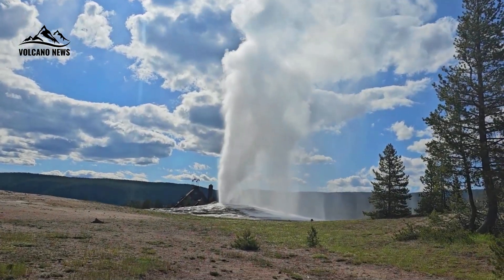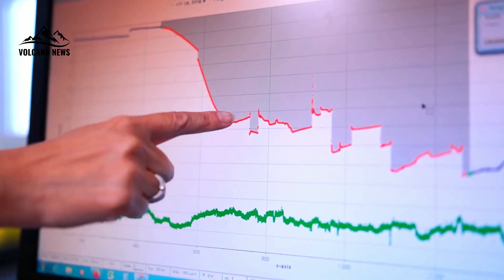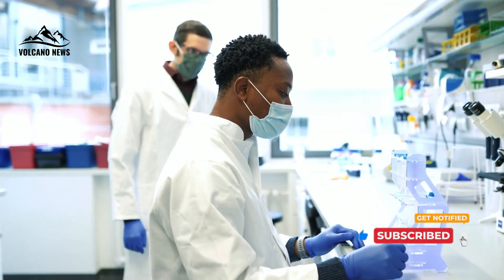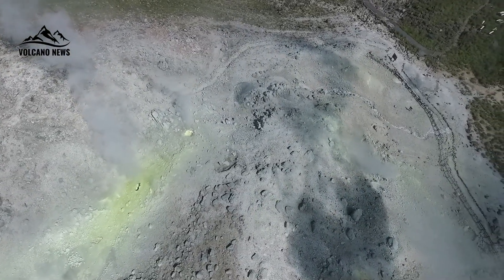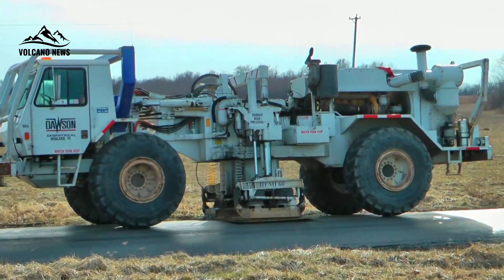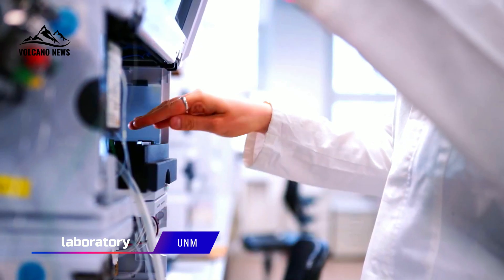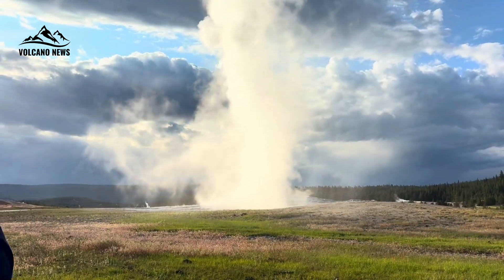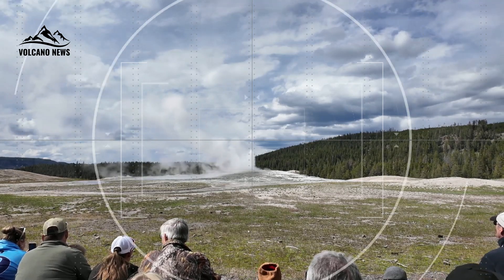Horrifying: Yellowstone Volcano ERUPTION ! New Discoveries Reveal Secrets of Super Volcano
Yellowstone is more than just a national park filled with stunning geysers and bubbling hot springs it’s one of the largest and most potentially dangerous supervolcanoes on Earth. Now, researchers from the University of New Mexico have made a breakthrough that could sharpen our ability to predict future eruptions and potentially save lives.

It’s incredibly satisfying to see this kind of work come together, said Tobias Fischer, Distinguished Professor of Earth and Planetary Sciences at UNM, reflecting on a years-long effort that’s just yielded its most compelling results yet.